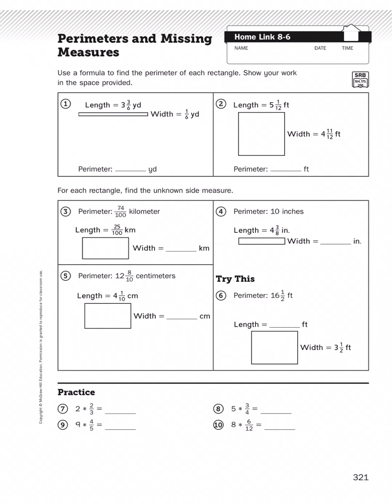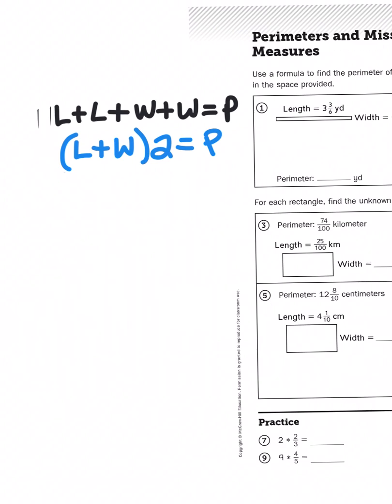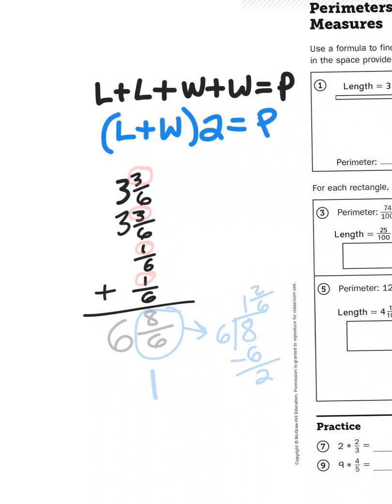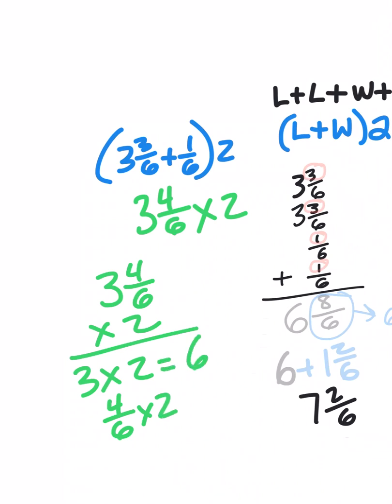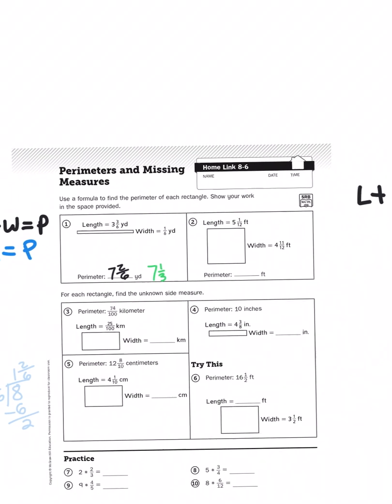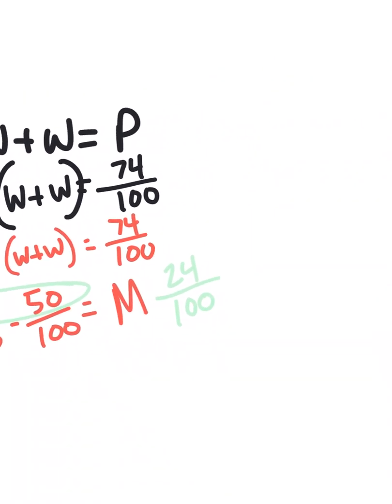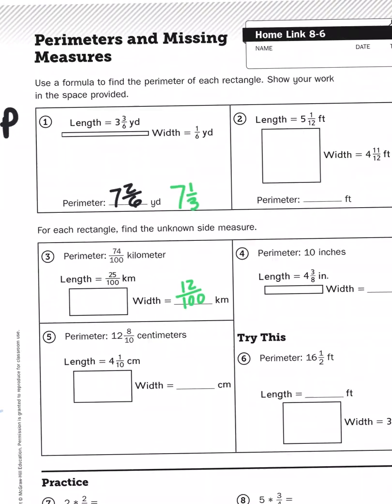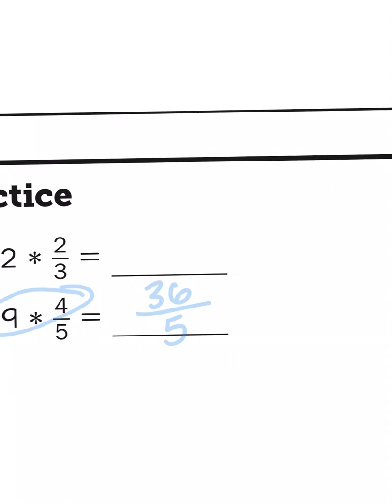Everyday Math, 4th Grade, Home Links 8.6 "Perimeters and Missing Measures" page 231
Shrek: For your information, there's a lot more to ogres than people think.
Donkey: Example?
Shrek: Example? Okay, er... ogres... are... like onions.
Donkey: They stink?
Shrek: Yes...NO!
Donkey: Or they make you cry.
Shrek: No!
Donkey: Oh, you leave them out in the sun and they turn brown and start sproutin' little white hairs.
Shrek: NO! LAYERS! Onions have layers. OGRES have layers. Onions have layers... you get it? We both have layers.
Donkey: Oh, you both have layers. You know, not everybody likes onions. MATH! Everybody loves Math! Math has layers! Like in Perimeter problems... especially when the measurements involve Fractions and Mixed Numbers! You have to use lots of different skills all at once to solve 'em. You gotta know the Perimeter Formula, Order of Operations, how to add or multiply Fractions and Mixed Numbers, Fact Families... all kids of layers! Oh yeah, and when you're missing a measurement, it add another layer to the...

Shrek: I don't care what everyone likes! Ogres. Are not. Like Math Problems!